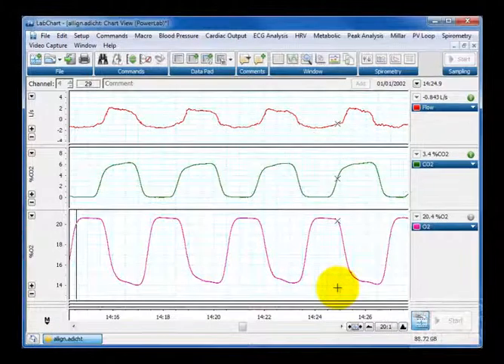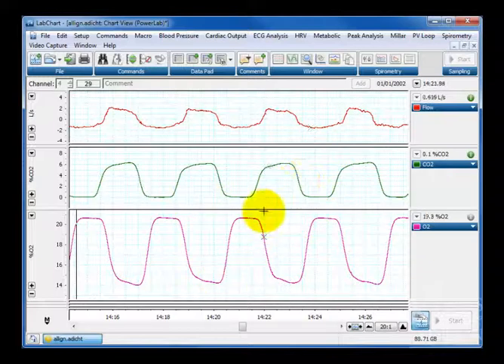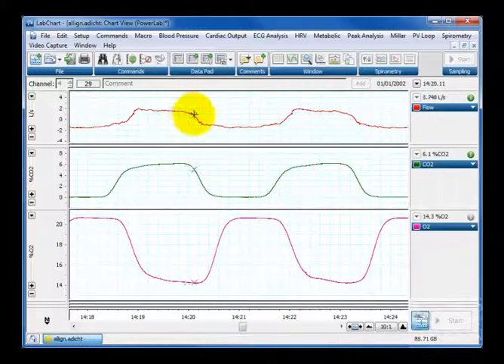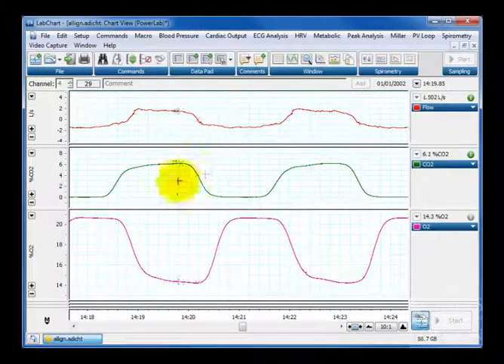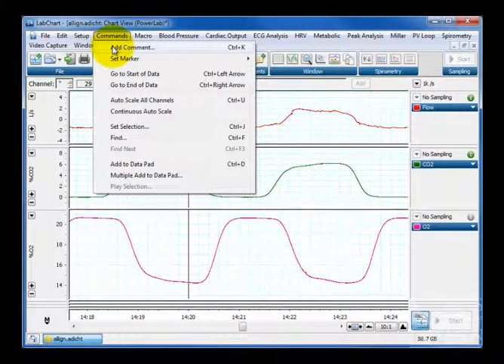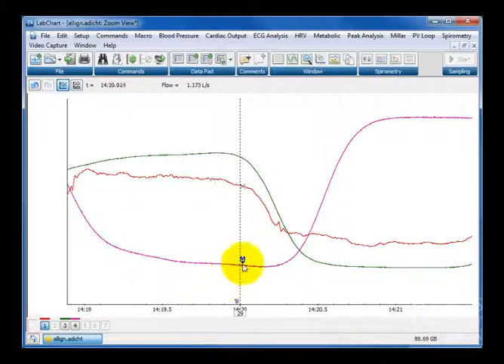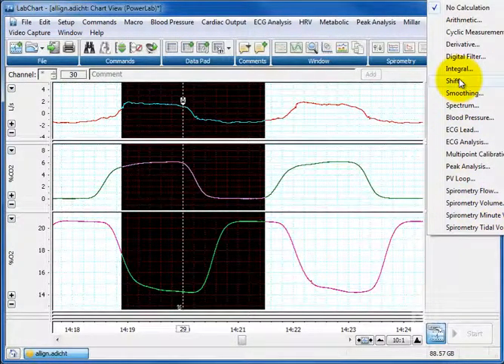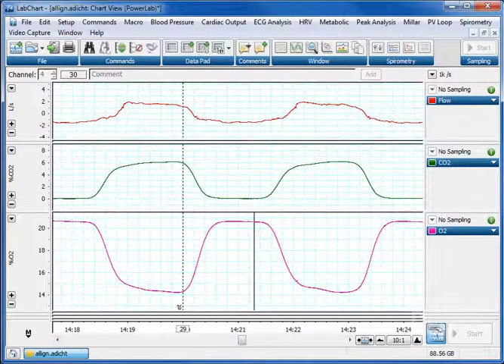Accounting for instrument lag in LabChart